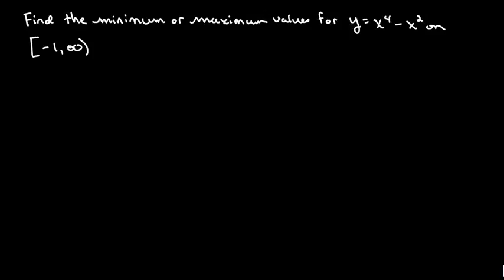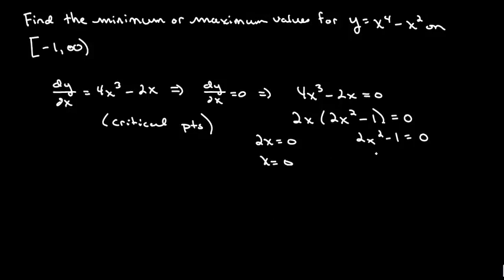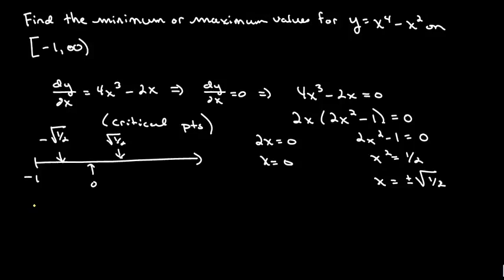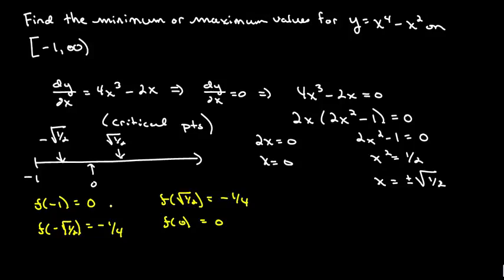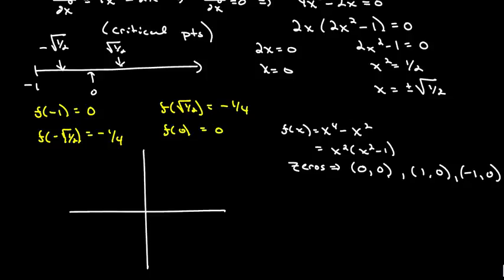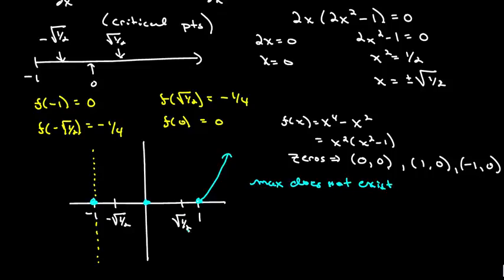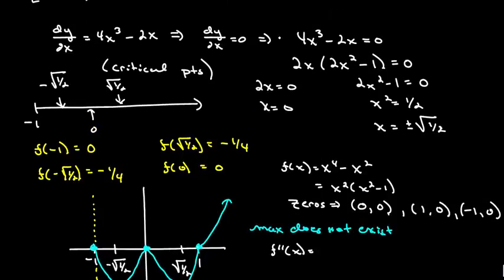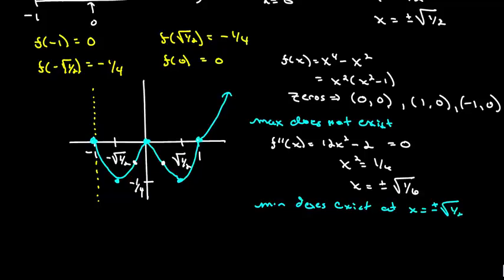Video 365 Ch 3 Sec 5 Ex5 Finding Min and Max on an Interval 20121670